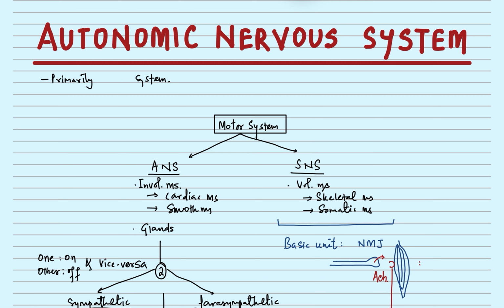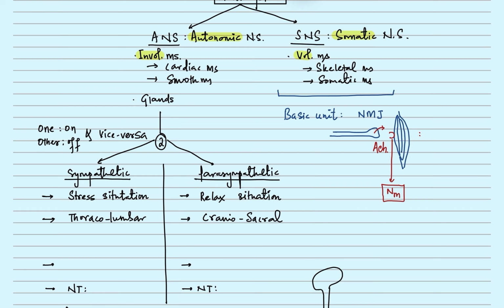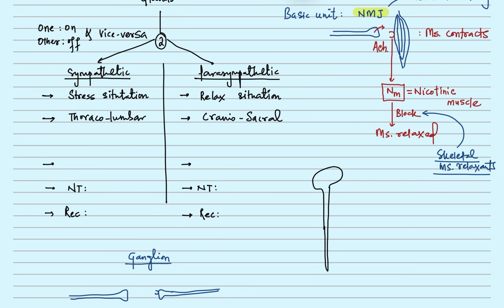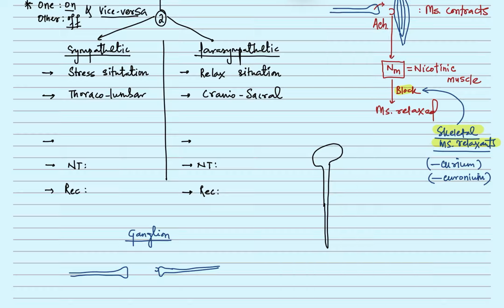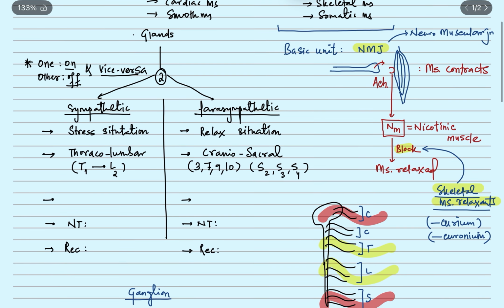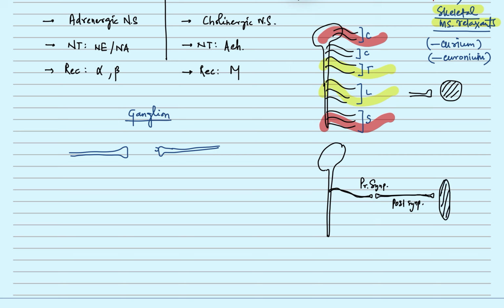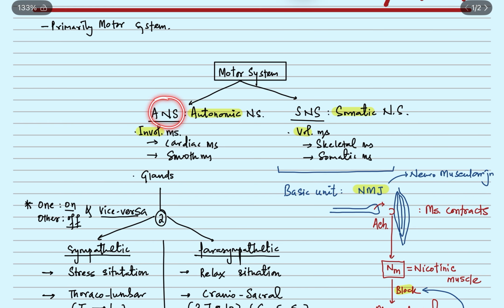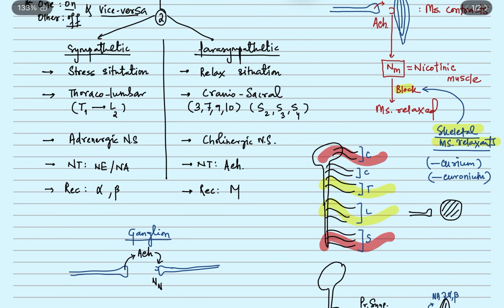ANS PART 1- INTRODUCTION